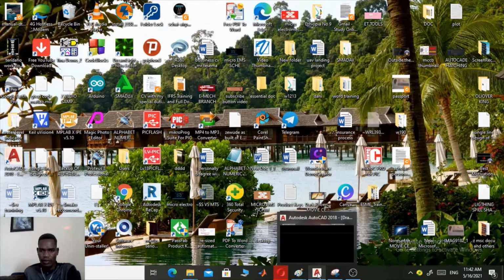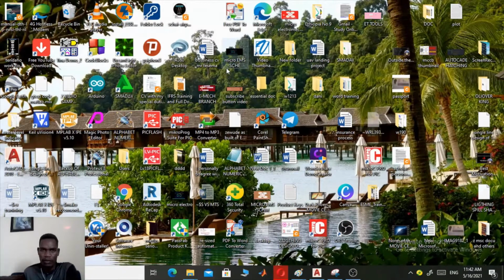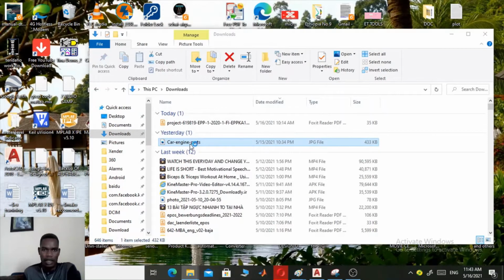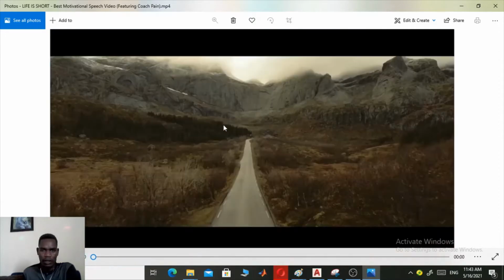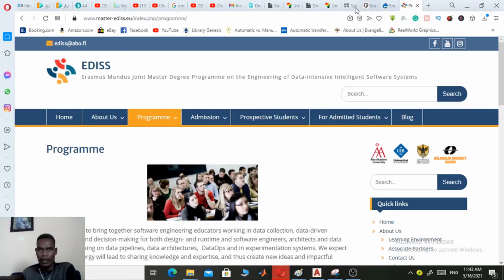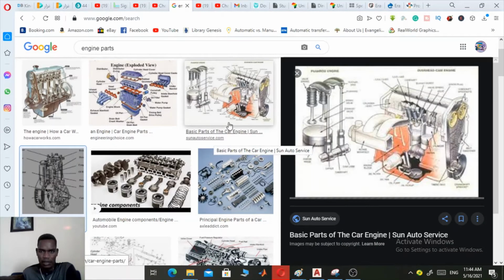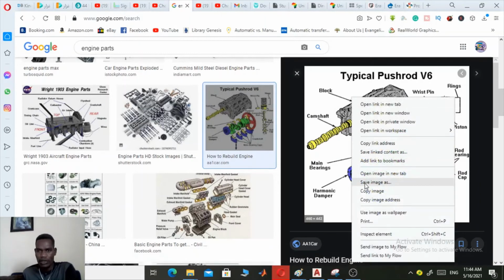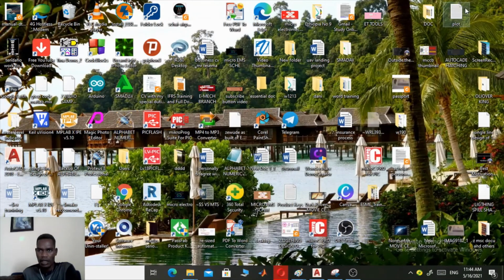how convert JPG file to AutoCAD DWG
converting an image from jpg format to AutoCAD drawing in order to re-dimension, re-edit, re-annotete
how convert JPG image to AutoCAD drawing || convert jpg to DWG||
How to convert JPG files to DWG?
Upload JPG-file. Click the "Choose File" button to select a jpg file on your computer. JPG file size can be up to 100 Mb.
Convert JPG to DWG. Click the "Convert" button to start conversion.
vidIQ
autocad 3d tutorial for beginners
vidIQ
autocad 3d
vidIQ
autocad 3d tutorial
vidIQ
how to convert jpg to autocad dwg online
vidIQ
how to convert jpg to autocad drawing
vidIQ
how to convert autocad file to jpg
vidIQ
how to convert jpg to dwg autocad
vidIQ
how to convert jpg to dwg in autocad 2020
vidIQ
how to convert jpg to dwg in autocad 2016
vidIQ
jpg to pdf file converter

jpg to dwg illustrator
jpg to bmp